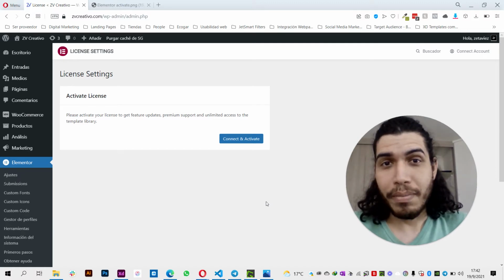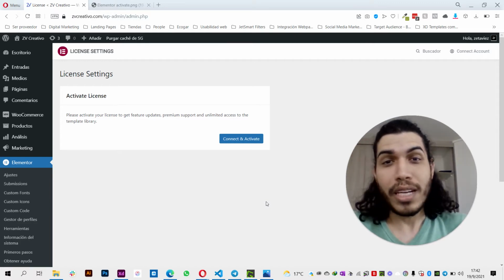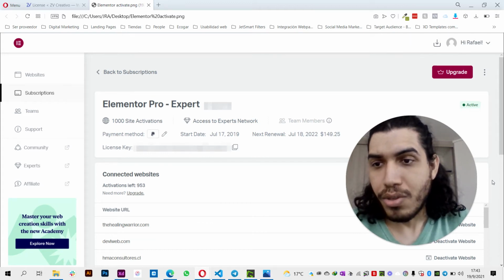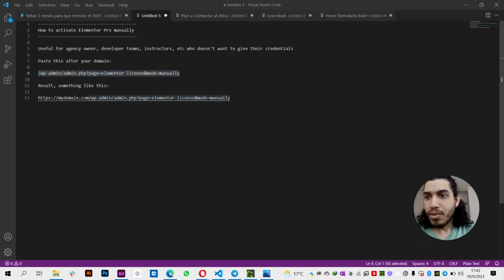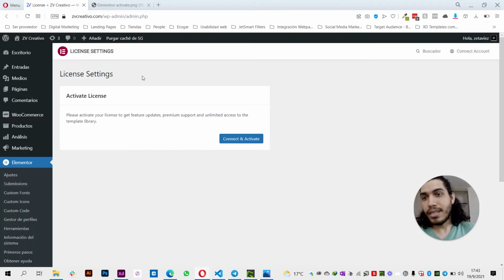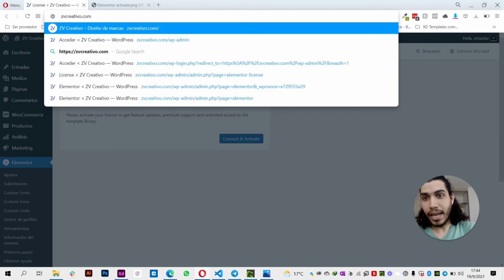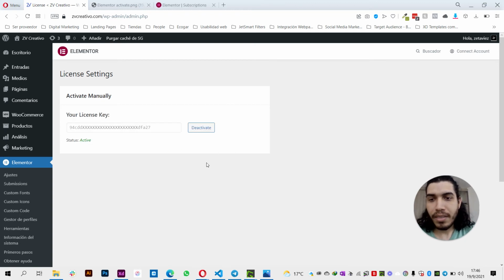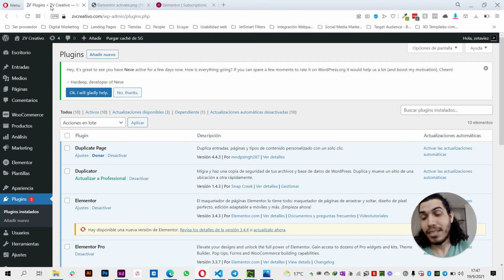🔴 [Tutorial 2022] How to activate Elementor Pro License Manually with License Key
If you're an agency owner or someone who works with a bunch of developers and don't want to give your Elementor credentials, then this video is for you.

How to activate Elementor Pro manually

Useful for agency owner, developer teams, instructors, and anyone else who doesn't want to give their credentials to people.

STEP 1: Paste this after your domain:

/wp-admin/admin.php?page=elementor-license&mode=manually

STEP 2: Paste your license key and activate!

HOW TO GET ELEMENTOR PRO?

Please notice that I'll get a small amount as a commission for the links in the video at NO cost from you. This review is based on my personal experience using the hosting company and I did the video on my own decision.